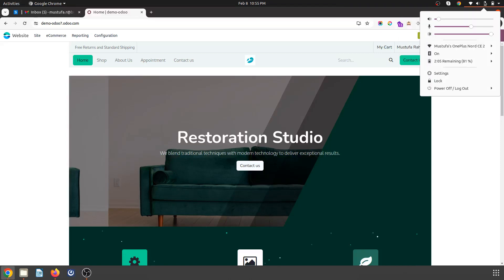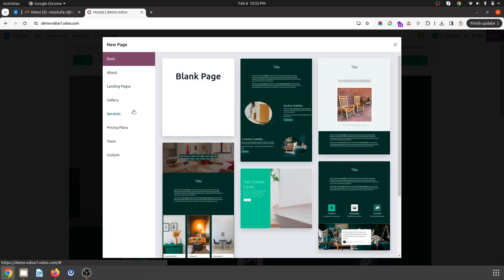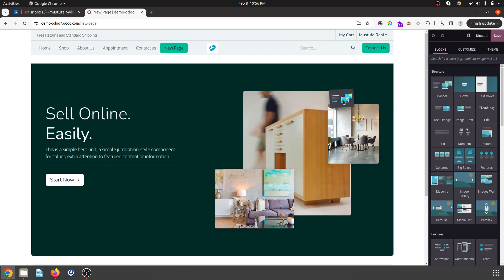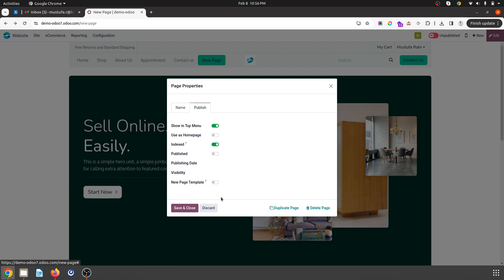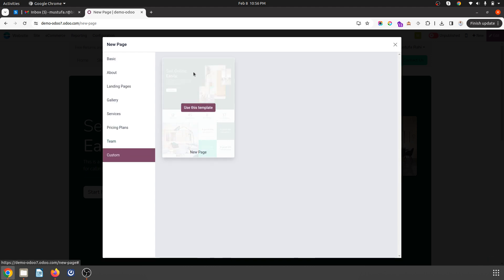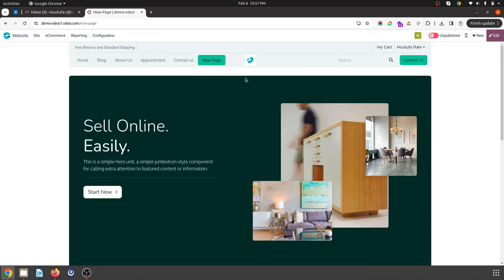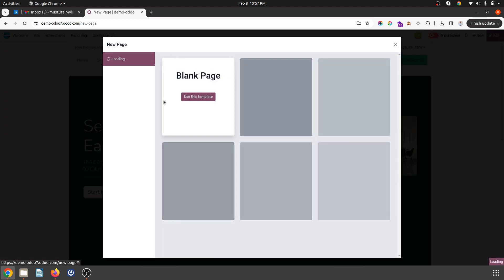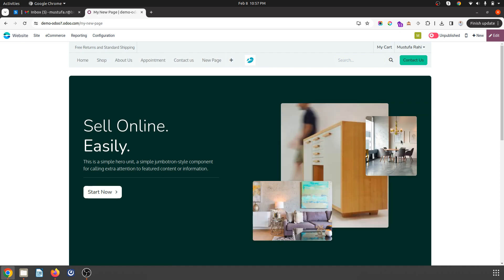Odoo17.1 - Create Custom web page templates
With Odoo 17.1 now you can create a new page with your preferred snippets and make it as a model / template to reuse it again.

Add any of your pages to the New Page wizard so they can be used as a template.